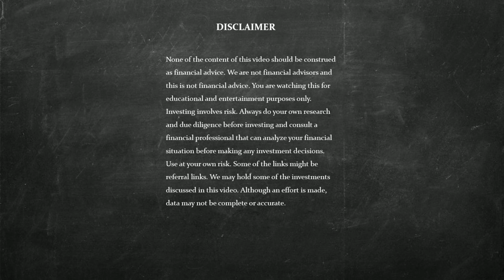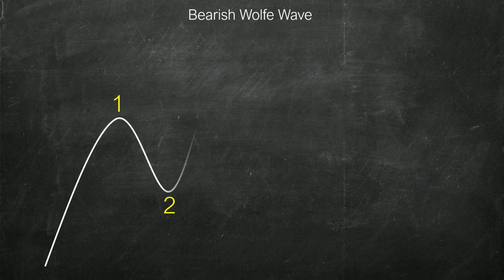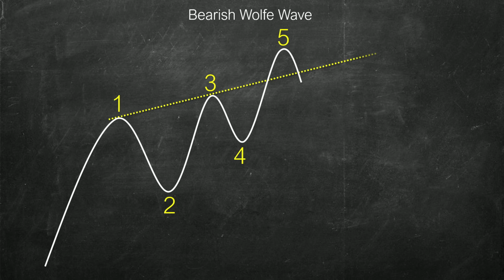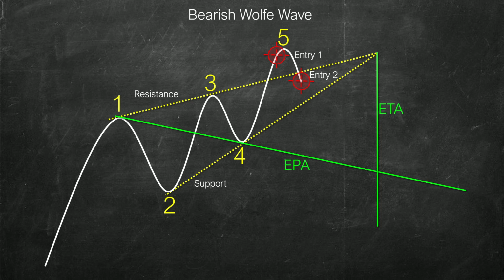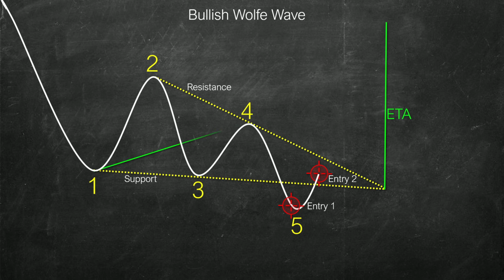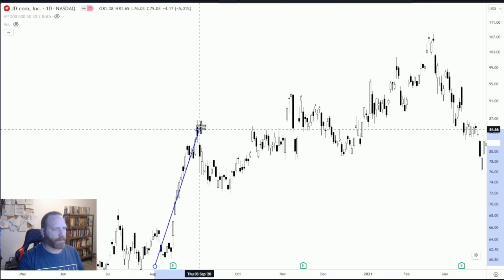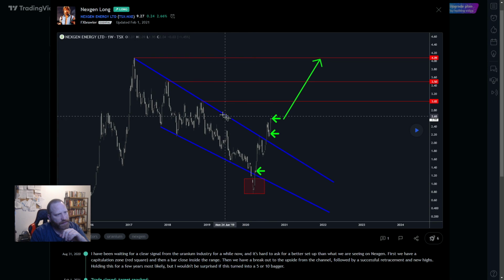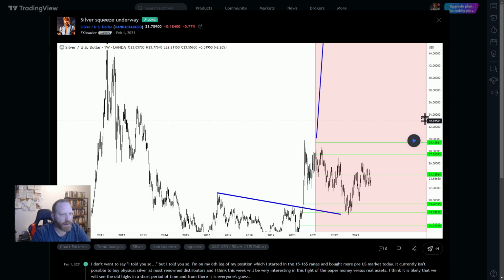Wolfe Wave Trading Pattern Theory and How I Use a Modified Version of The Trading Pattern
In this video I talk about how the Wolfe Wave Trading Pattern has influenced my trading and investing. Even though I use a modified version of the pattern, it is a pattern I believe everyone should know.

Just to let you know, I am not a financial advisor. These videos are for educational and entertainment purposes only. Investing of any kind involves risk. Your investments are solely your responsibility. It is crucial that you conduct your own research. I am merely sharing my opinion with no guarantee of investment gains or losses. Please consult your financial or tax professional before making any investment.